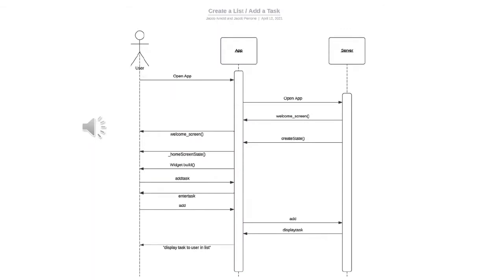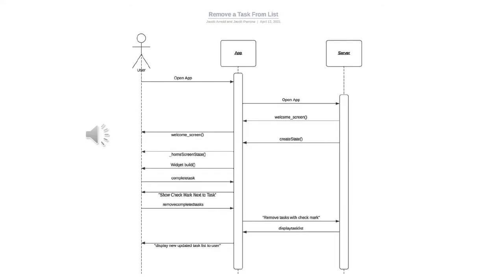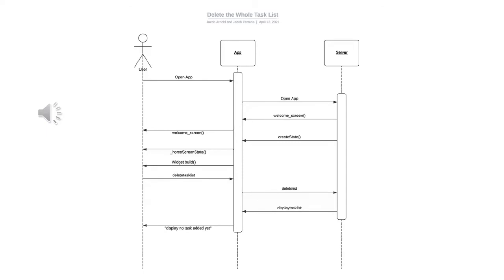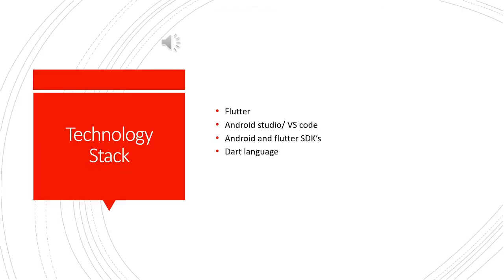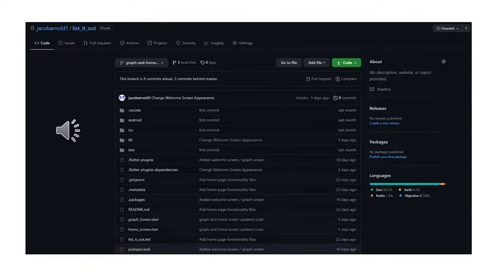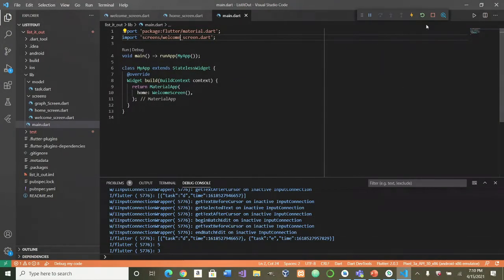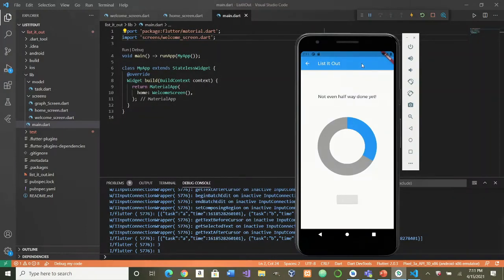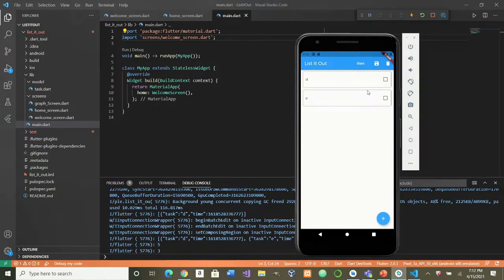Final presentation for Software project LIst it Out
presentation for final project of app List It Out